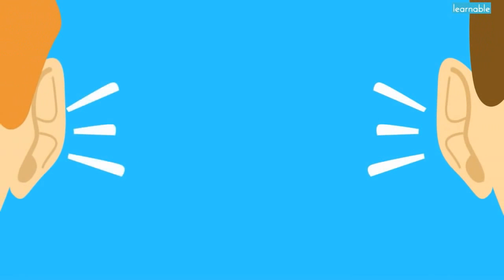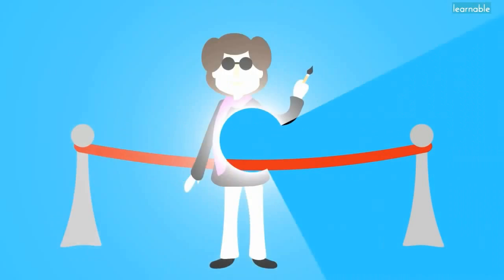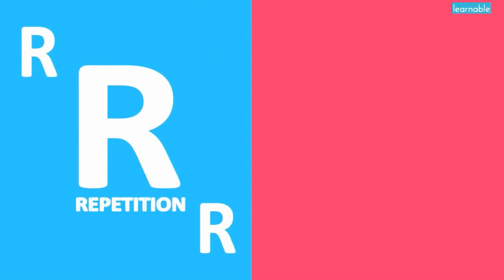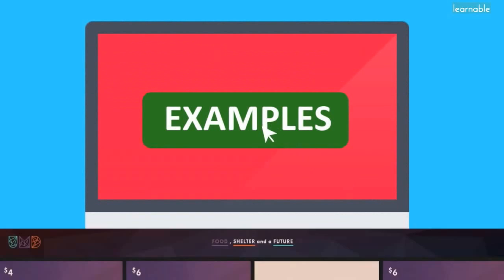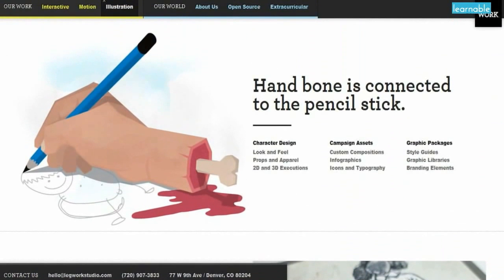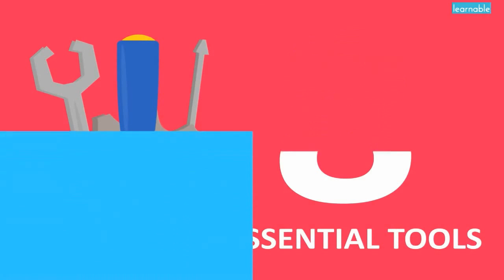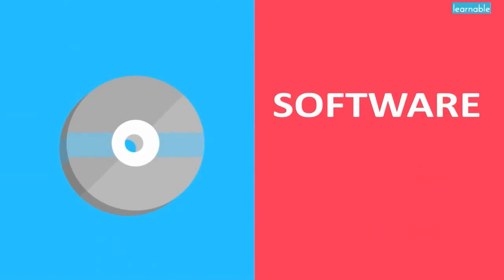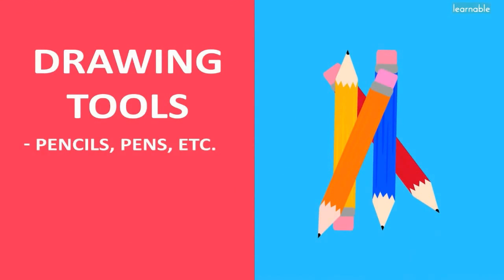Principles of Design for Developers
Great design is guided by four primary principles: Contrast, Repetition, Alignment and Proximity. In this introduction to Gabrielle Gosha's new Learnable course "Principles of Design for Developers" we begin to explore these concepts as well as the common tools of the design trade.

Over a series of lessons in this course, you will learn more about the principles and complete projects related to the concepts presented. You can even take a quiz to test yourself after each lesson.